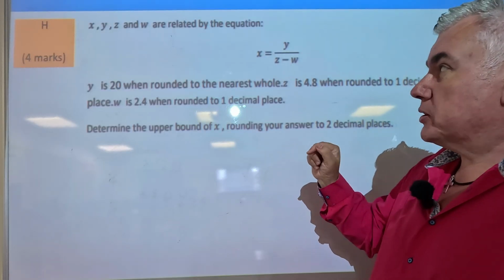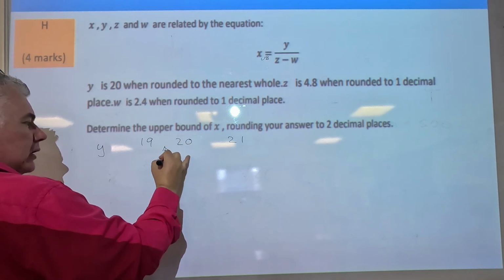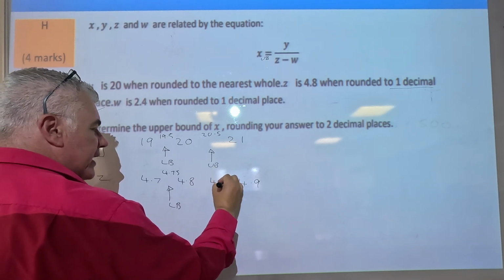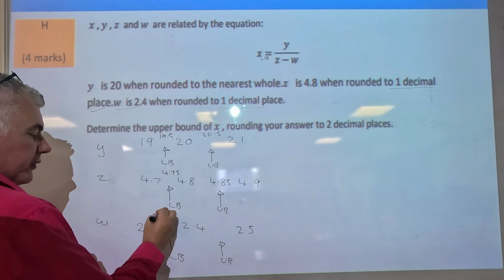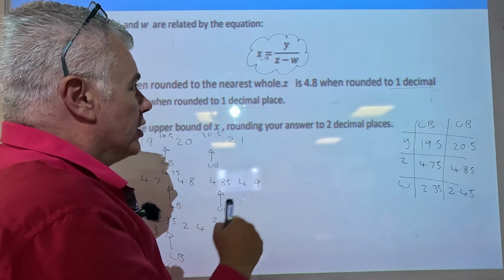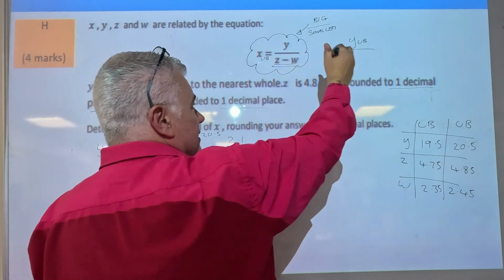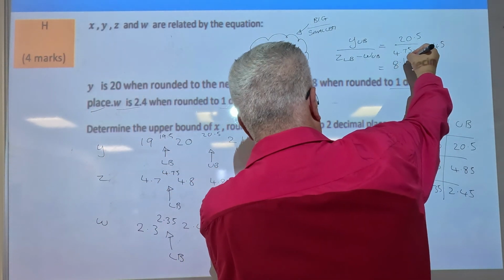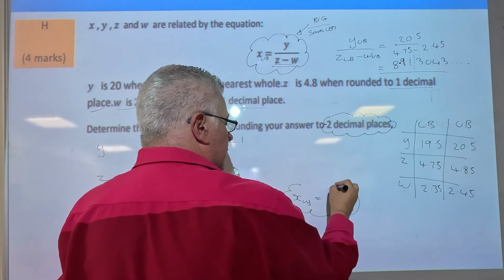BOUNDS - MULTIPLE OPERATIONS - PROBLEM SOLVING - GCSE PAST PAPER QUESTION